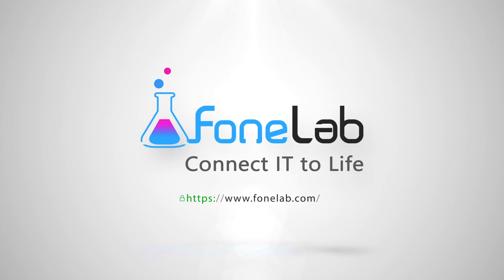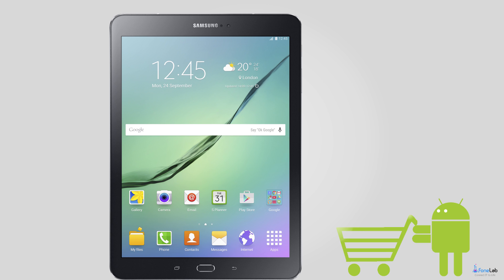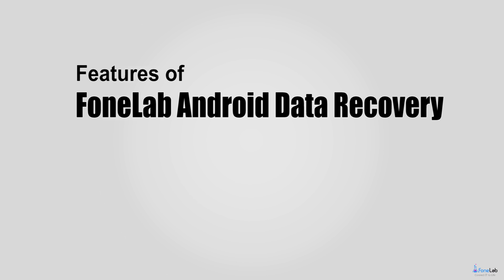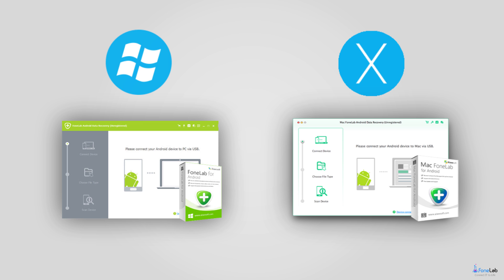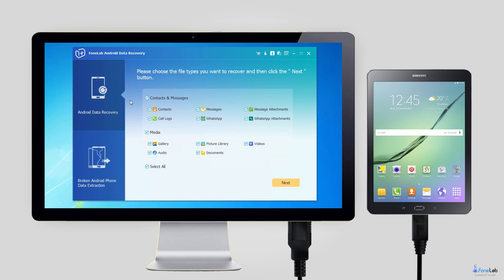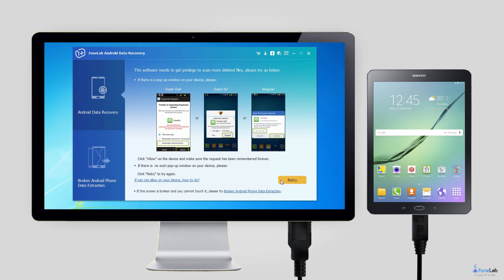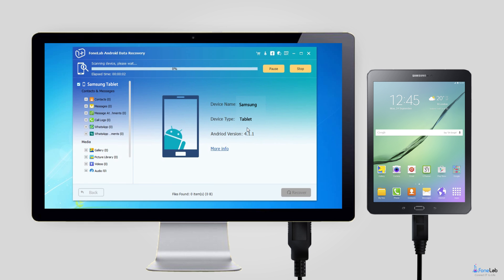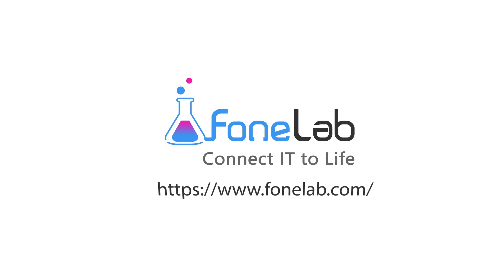Android Tablet Data Recovery – Recover Files on Android Tablets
for more details about Android Tablet Data Recovery. Here we will introduce a simple way to recover deleted pictures from Android tablet. now.